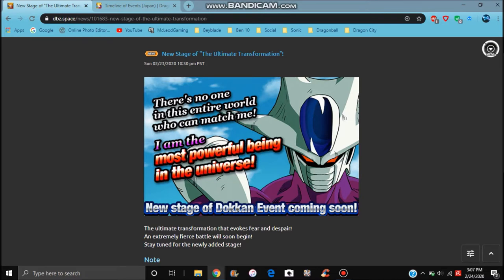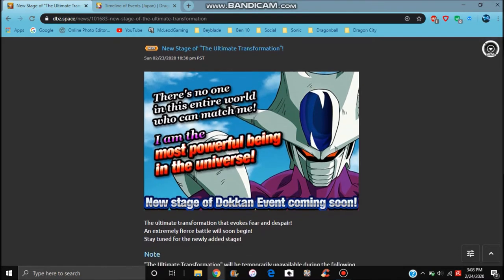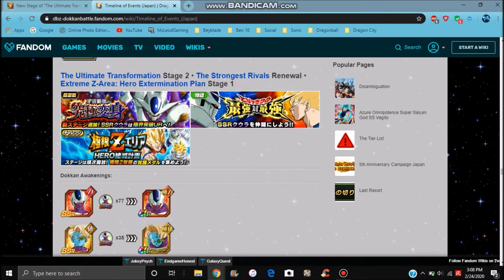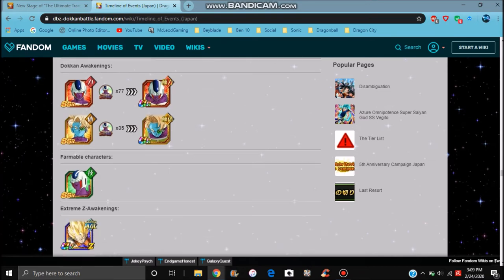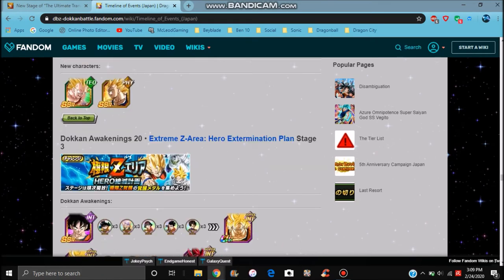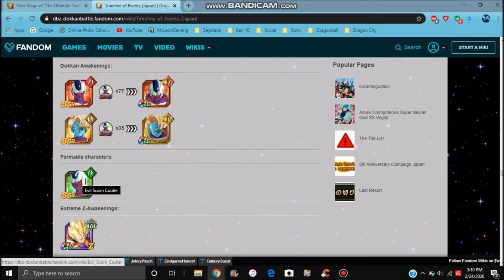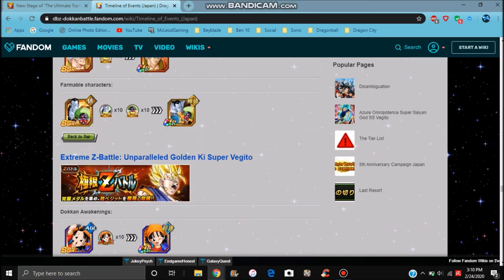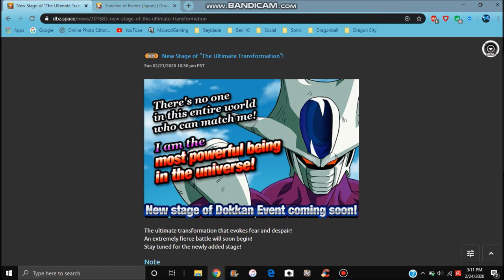STR TRANSFORMING COOLER IS COMING TO GLOBAL All Info DBZ Dokkan Battle